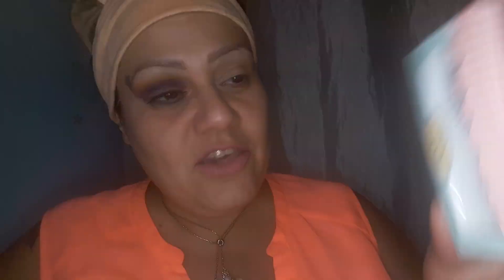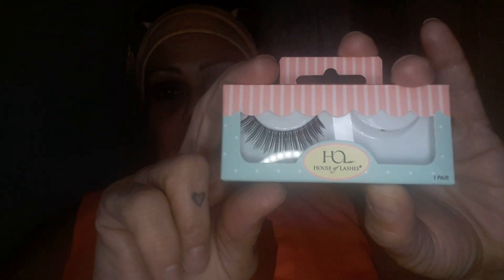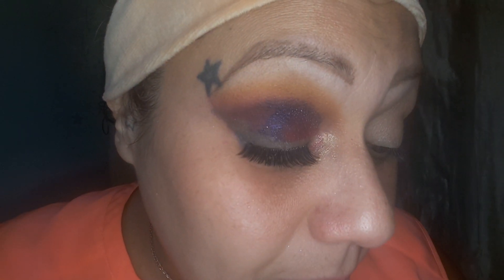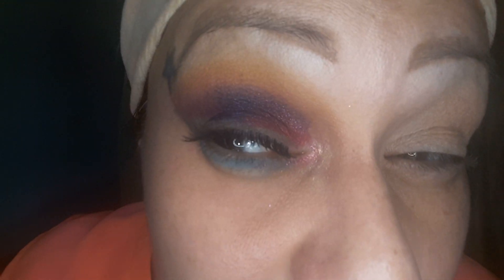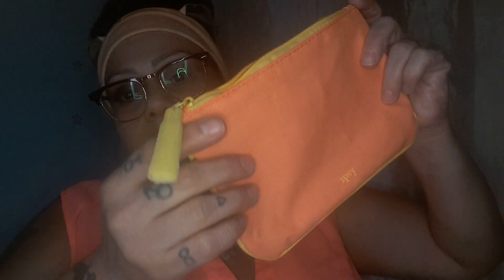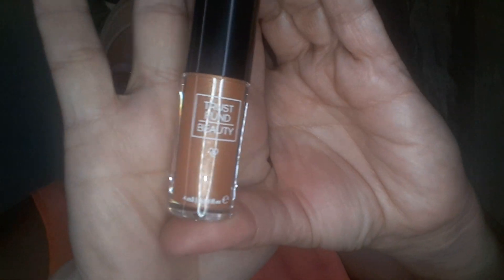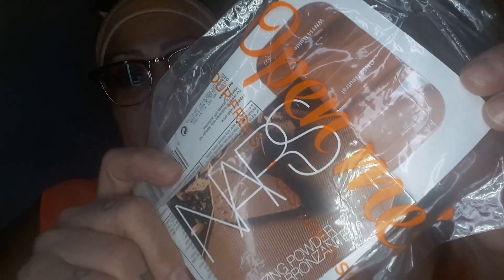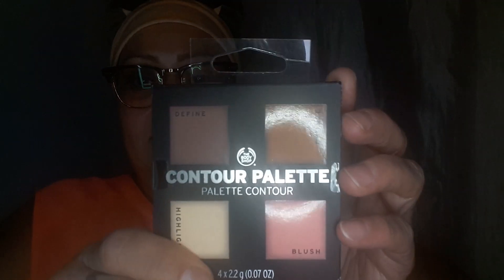Boxy Charm August unboxing try on #2 and GIVEAWAY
***CLOSED CLOSED CLOSED CLOSED ***